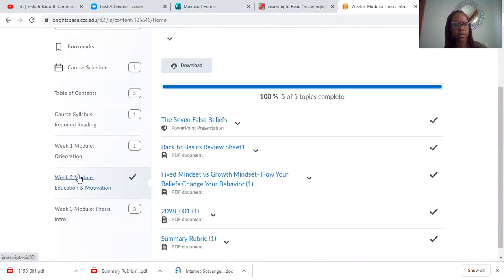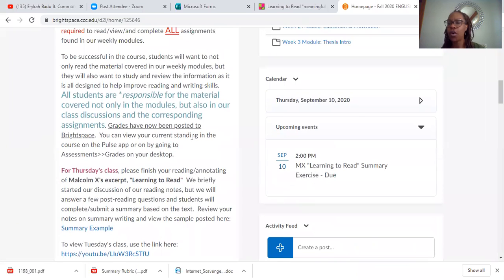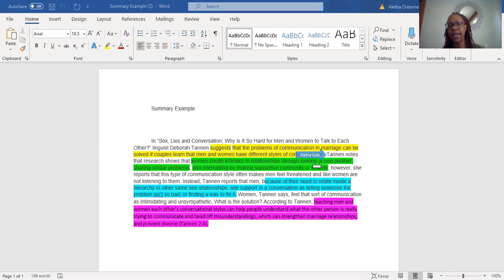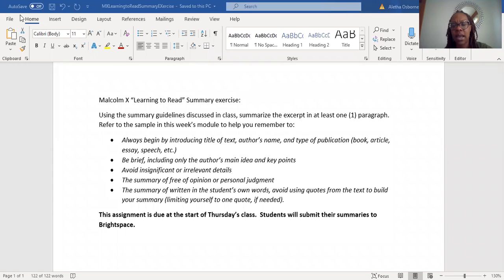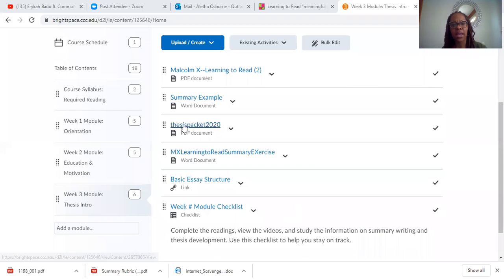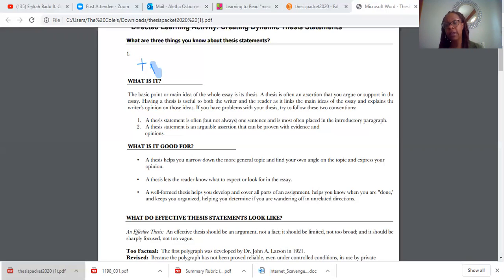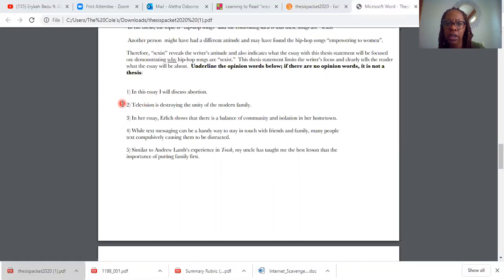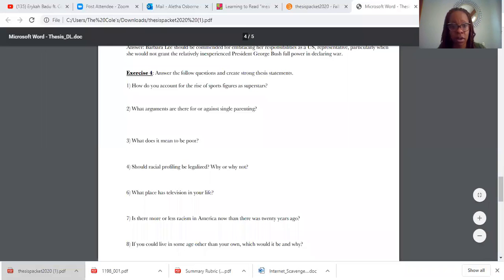ENG 096 ARC Course: September 10, 2020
Summary exercise, annotation discussion of "Learning to Read" and review of thesis packet.